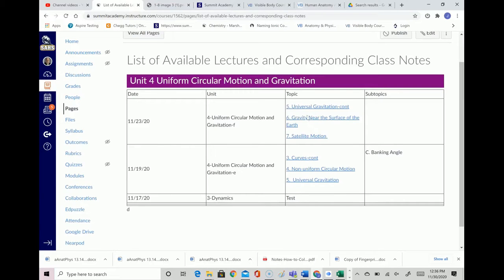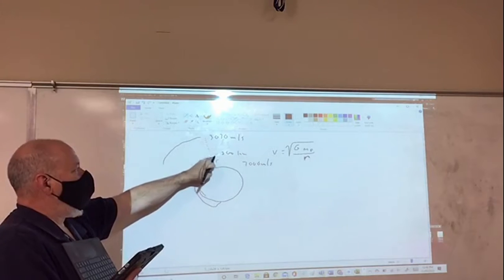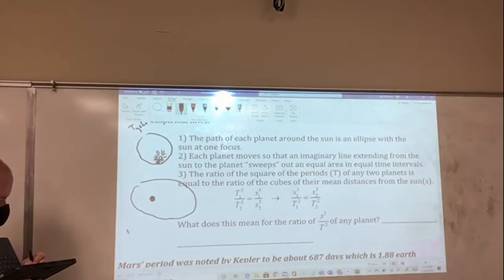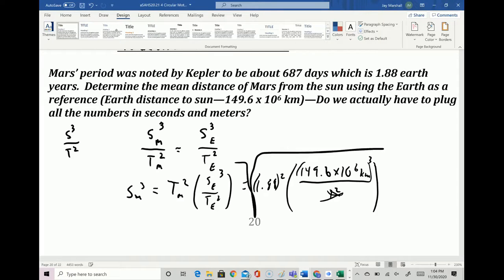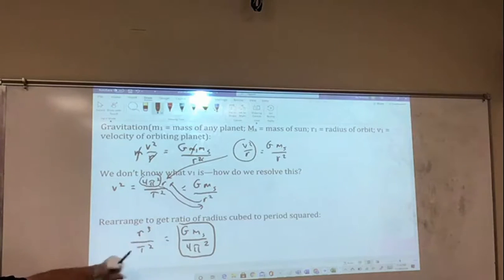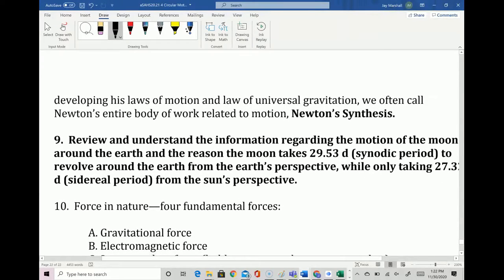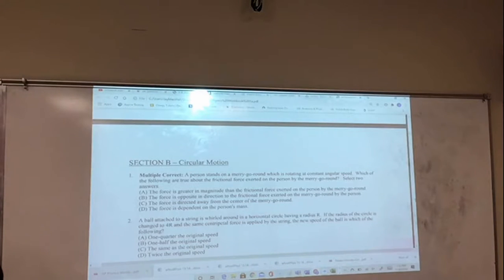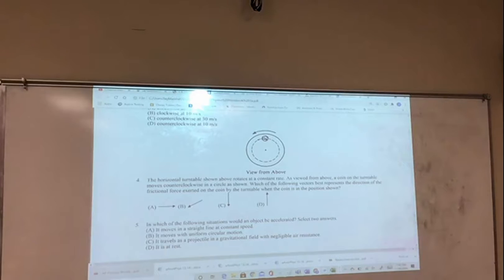AP Physics (4) Circular Motion and Gravitation-g